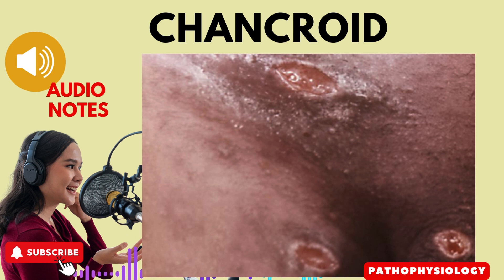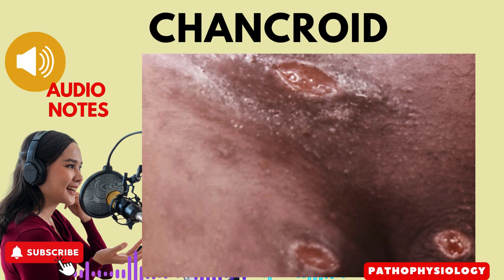Chancroid: Causes, Symptoms, Treatment, and Prevention. Audio Notes.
This informative audio lecture explores the causes, signs and symptoms, treatment options, and preventive measures associated with chancroid.

Key takeaways:

Gain a comprehensive understanding of chancroid, including its causative agent, Hemophilus ducreyi
Identify the signs and symptoms of chancroid, including small painful papules, shallow ulcers, and enlarged inguinal lymph nodes
Learn about various treatment options available for chancroid, including sulfisoxazole and tetracycline
Understand the importance of patient education and preventive measures, such as avoiding sexual contact with infected individuals, using condoms, and maintaining good hygiene, to reduce the risk of chancroid infection